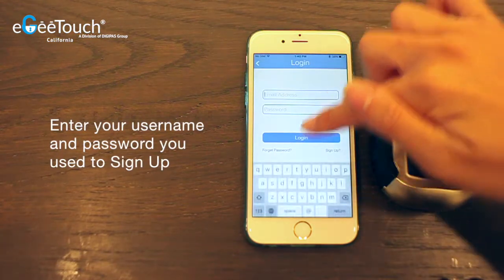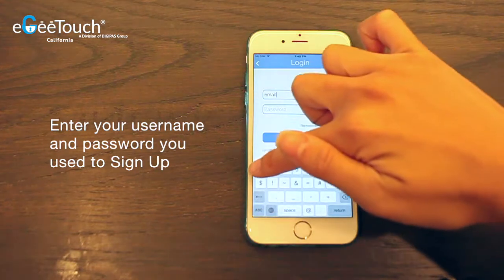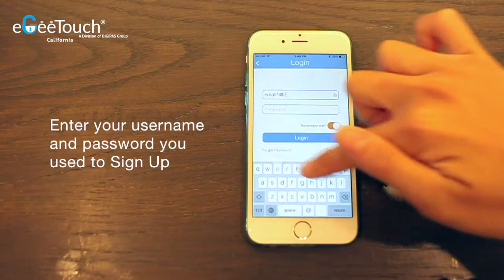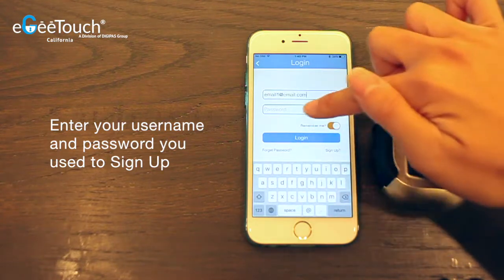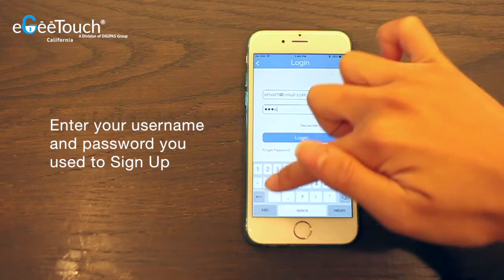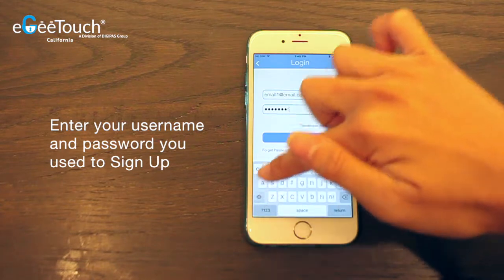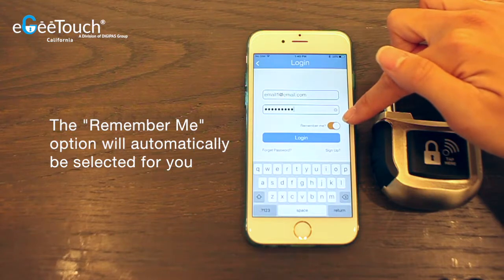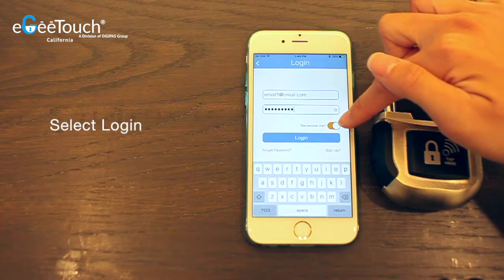eGeeTouch - How to Log in to eGeeTouch Manager App - Smart Padlock 2nd Gen